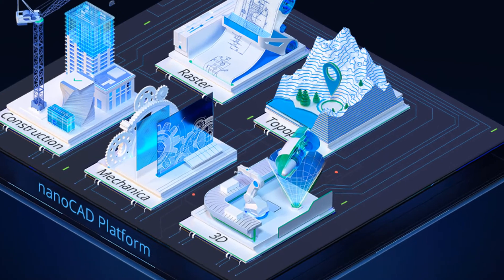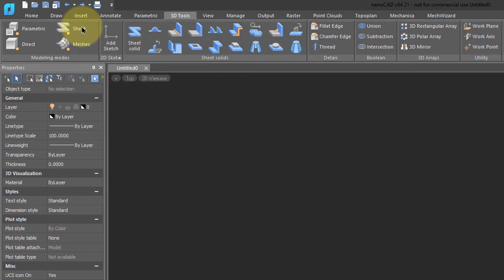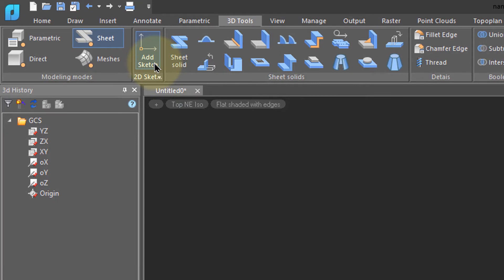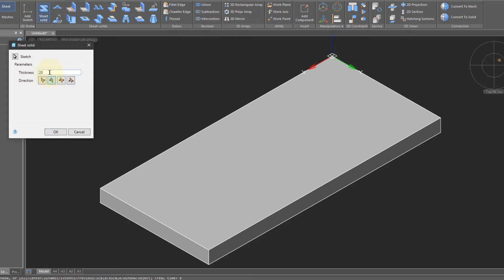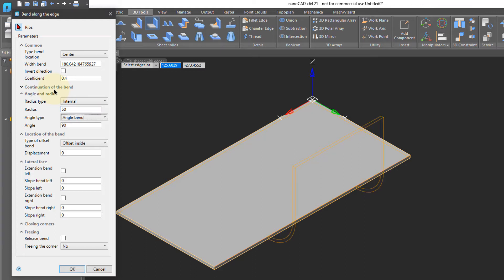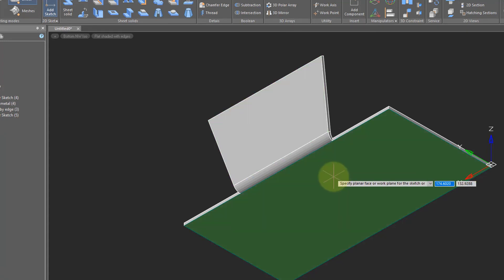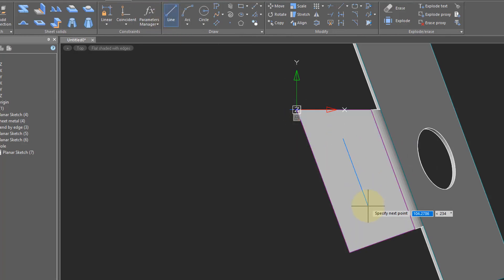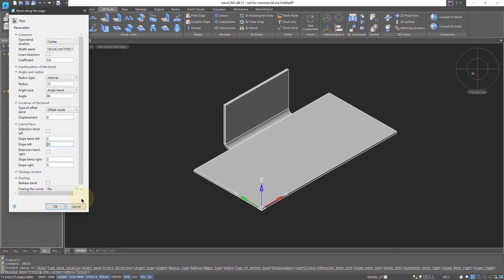Working with Sheet Metal in nanoCAD Mechanica - Lesson 46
nanoCAD 21 Mechanica introduces sheet metal design that is parametric. Sheet metal is bent into shapes and has holes and other features punched into it. In this video, you learn how to create and edit sheet metal parts:
• How to set up nanoCAD Mechanica for sheet metal design
• Drawing sheet metal parts with sketches
• Adding bends, holes, and louvers
• Editing sheet metal parts